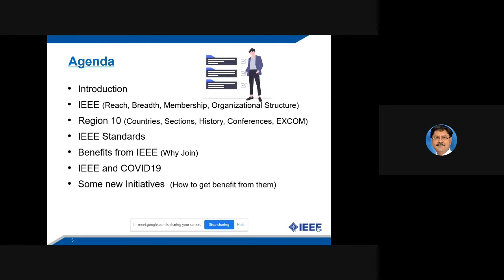IEEE and its Response During Pandemic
National Seminar on "IEEE and its Response During Pandemic"  was organized by Muthayammal Engineering College (An Autonomous Institution). Shri Deepak Mathur, Director – Elect of IEEE, Region 10, IEEE Region 10 (Asia Pacific) delivered the lecture on various initiatives taken for the benefit of students and staff during Pandemic.